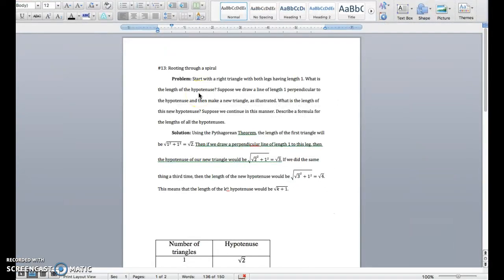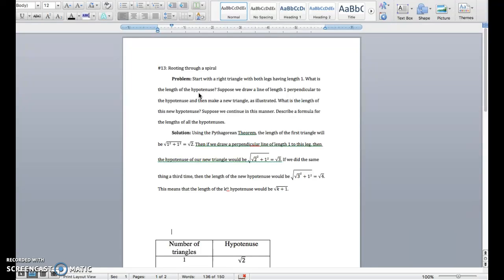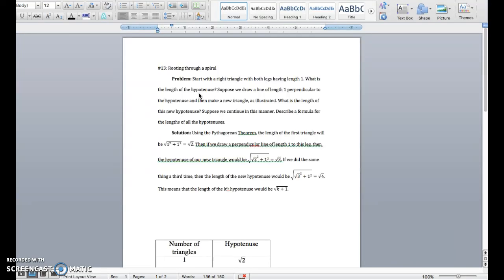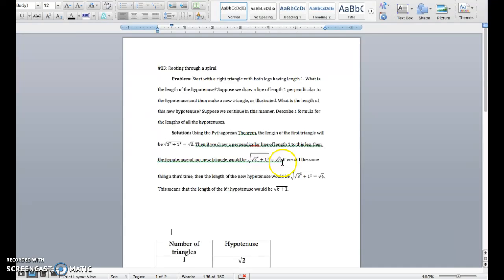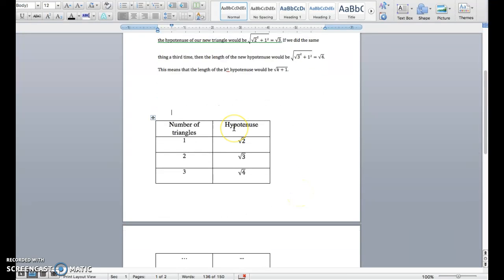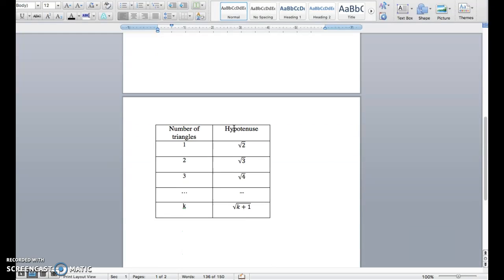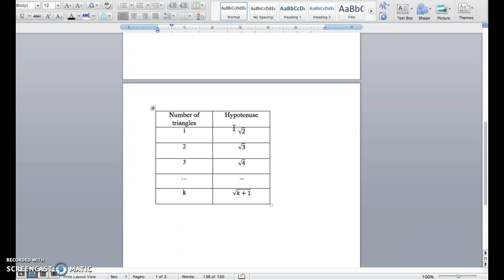#13: Rooting Through a Spiral: Screencast Assignment 5